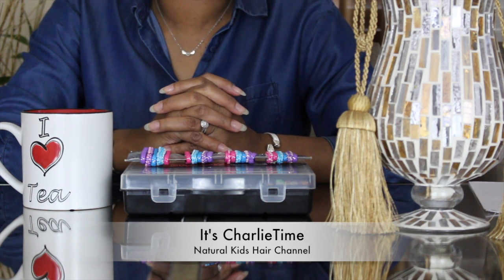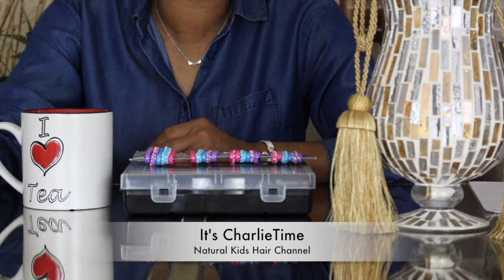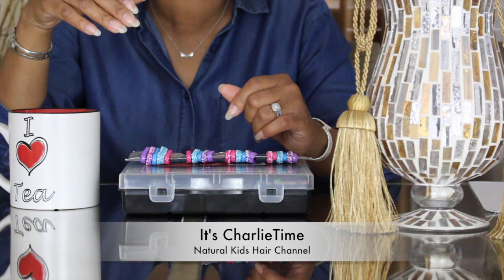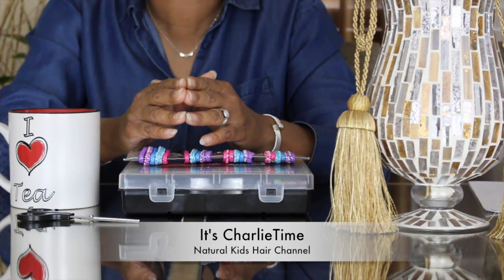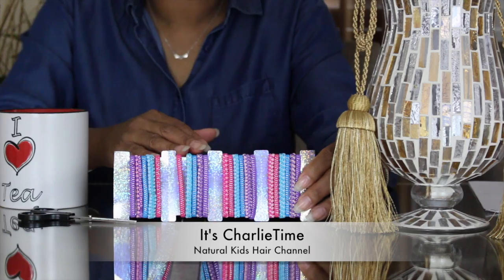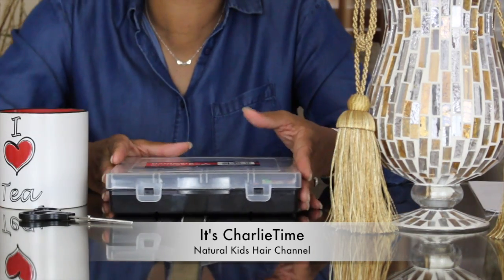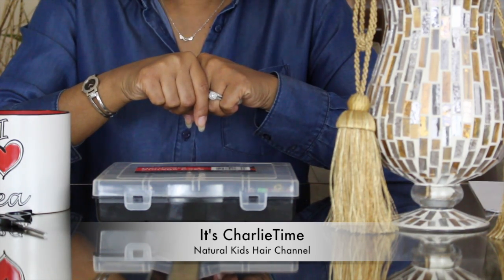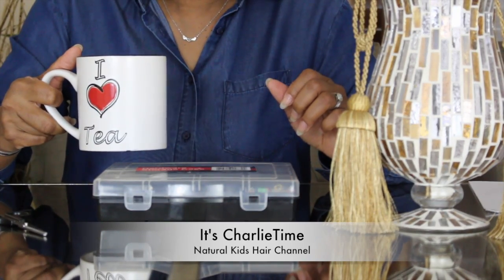||REMOVING RUBBER BANDS|| BREAKAGE!?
Hey Guys, In This Video I'll Share Some Tips As Well As The DOs & Don'ts On Using Rubber Bands On Your Little Ones Hair.

{BE CREATIVE & STYLE}

THANKS GUY'S. BYE FOR NOW.